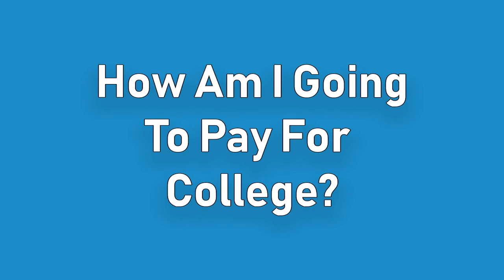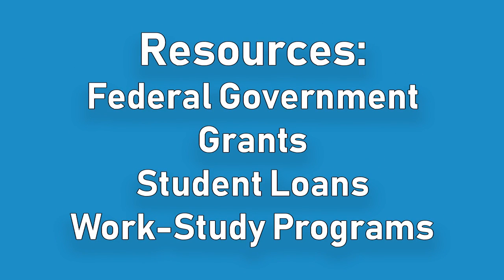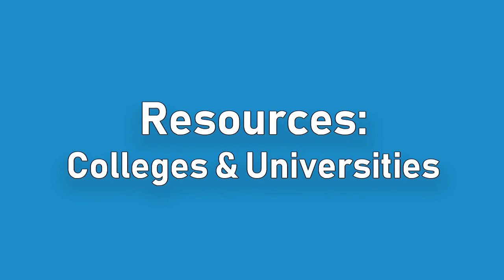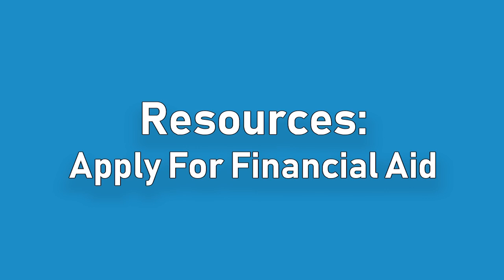Video 17 Identifying Sources Of Funding For Education And Their Cost